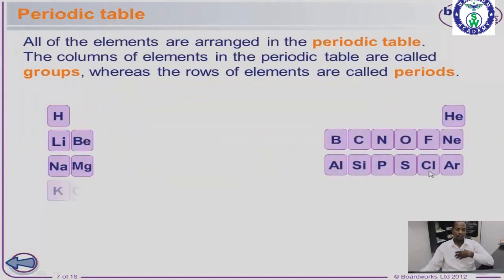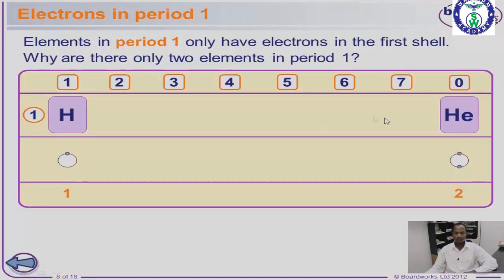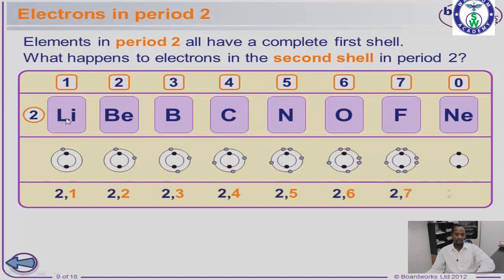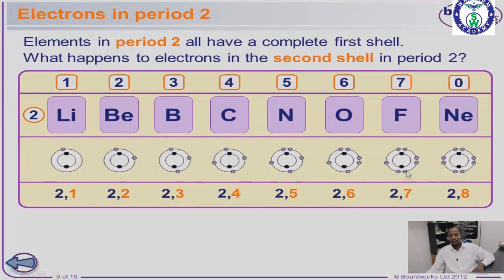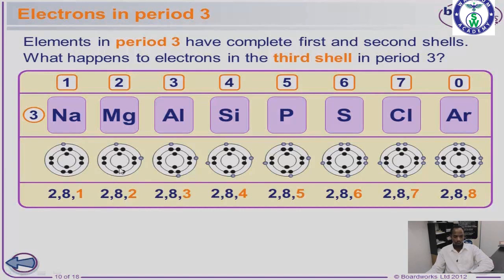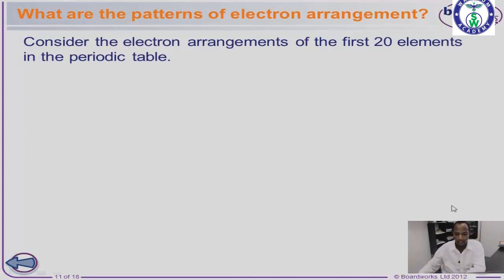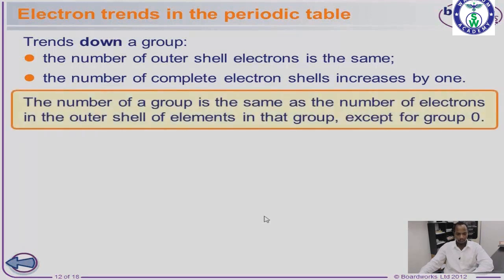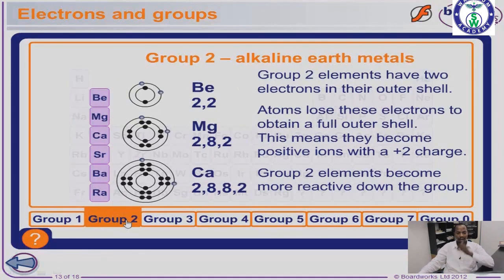IGCSE Chemistry - Atoms - Part 4